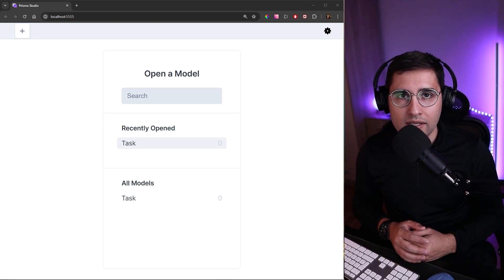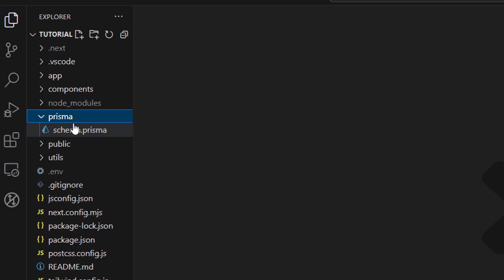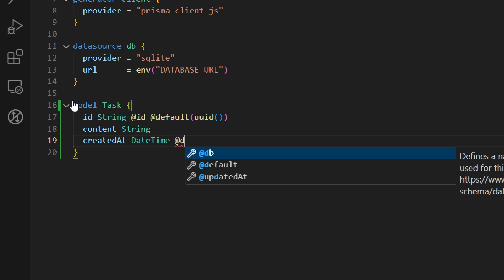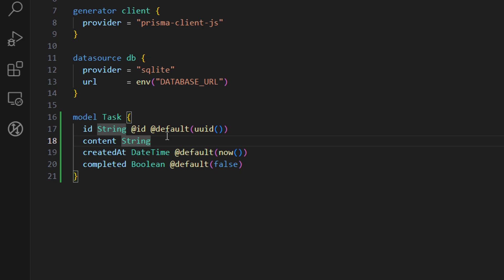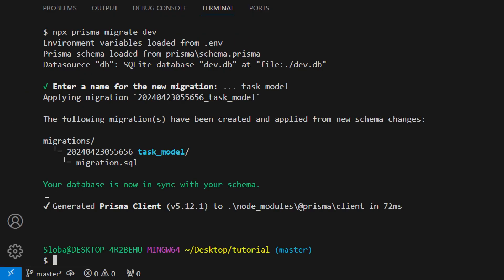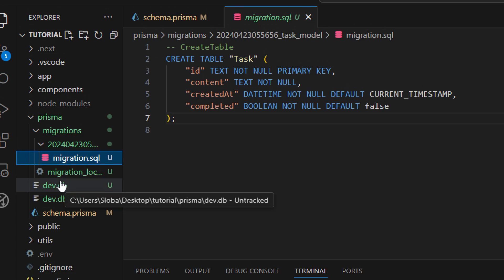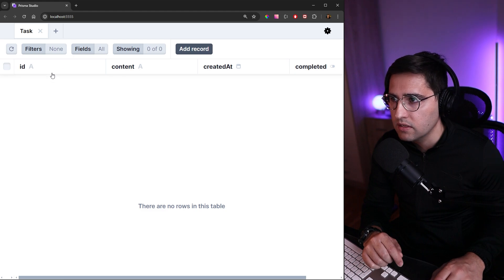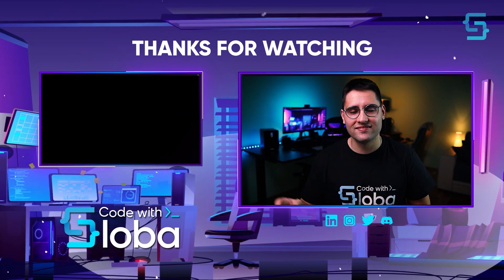Prisma Schema - Next.js 14 Course Tutorial #20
In this tutorial, I will create a Prisma schema/model and then I will create a database and show you how you can do database migration and how you can start the Prisma editor.

Prisma Schema in Nextjs
Prisma Model in Nextjs
Next.js 14
Next.js Tutorial